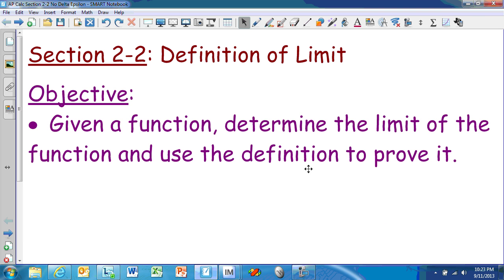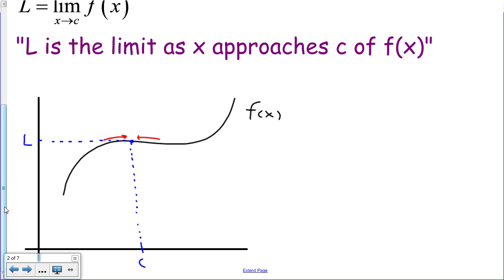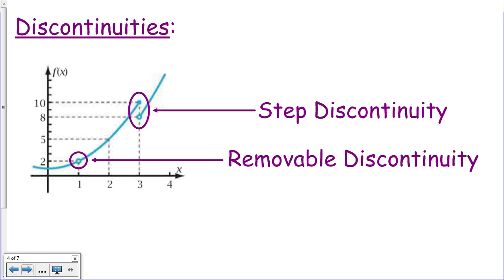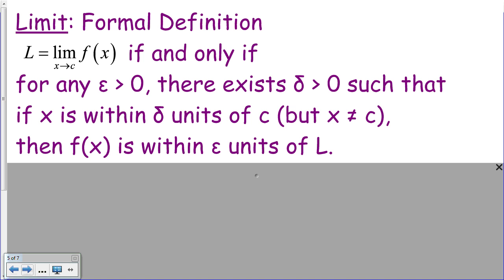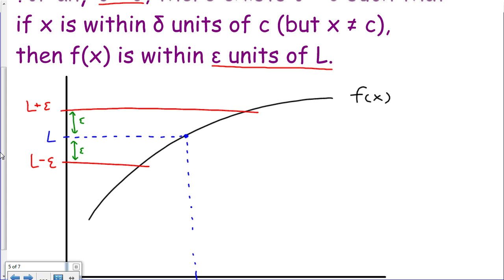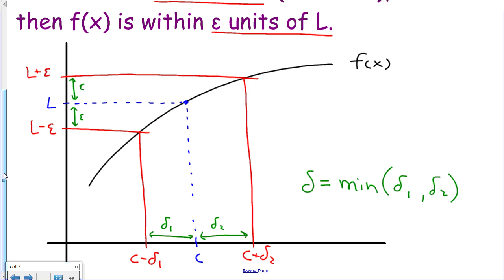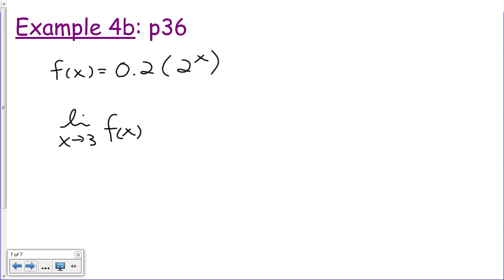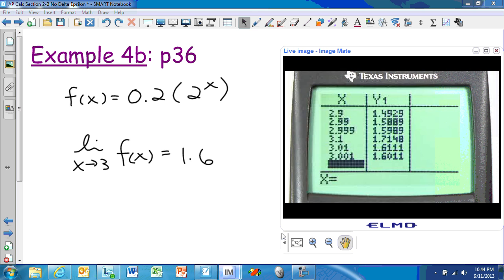AP Calc Section 2-2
Try 2-2 p37 # 5, 15, 25c
Do 2-2 p37 # Q1-Q10, 3-11 odd, 19b-23b odd, 25c, 27abc, 6, 22b